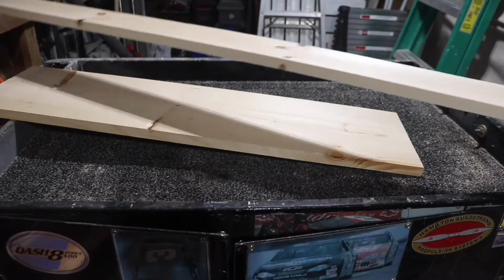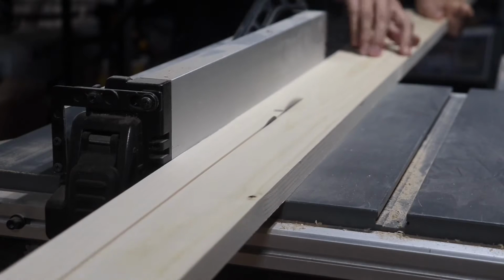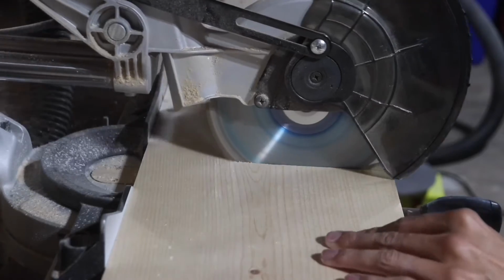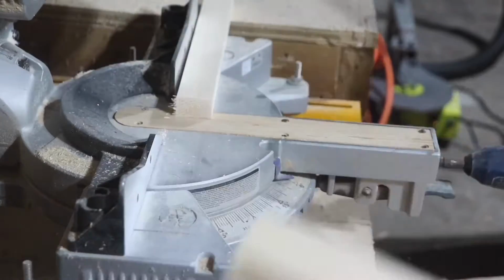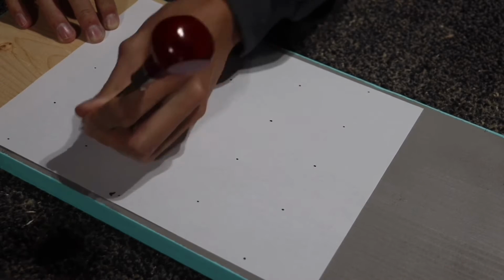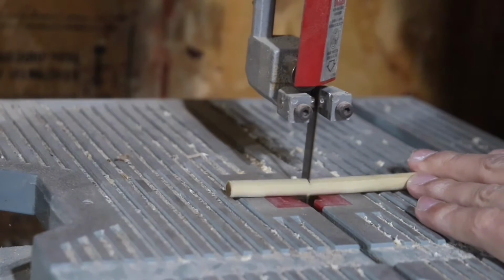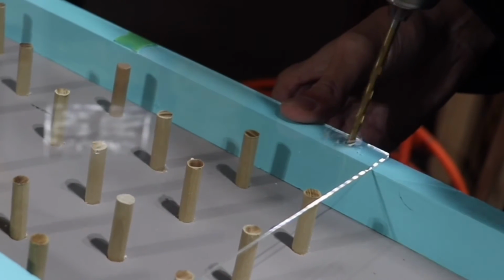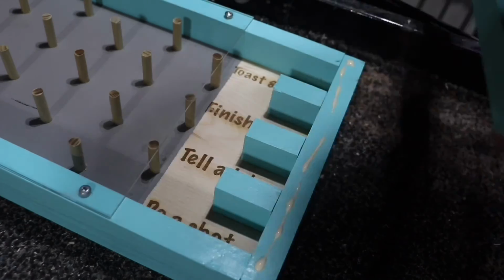How to Make Your Own Bottle Cap Plinko Game | DIY Woodworking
In this video, I’ll walk you through the process of crafting your very own Bottle Cap Plinko Game using simple woodworking techniques. A DIY adventure as I guide you through the steps to create a unique and entertaining game that's perfect for get together or parties. Follow along, and you'll have your own Bottle Cap Plinko Game ready in no time!

Tools used:
Kobalt mitre saw
Dewalt table saw
Delta bandsaw
Milwaukee nailer
Milwaukee drill
Milwaukee impact gun
Skil drill press

Timecodes
0:00- Intro
0:11- cutting pieces
1:06- Painting
1:51- Assembly
4:22-  finishing
5:44- Outro